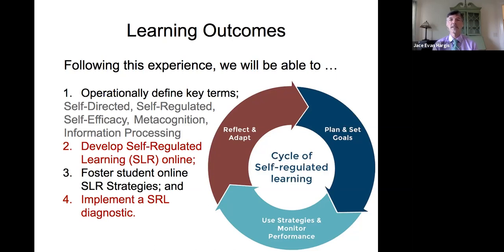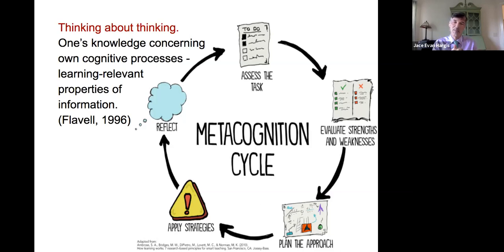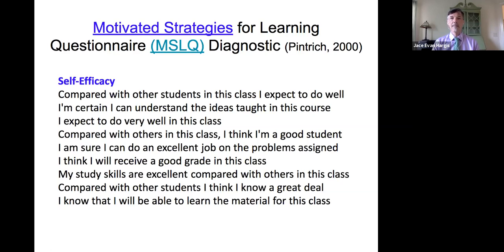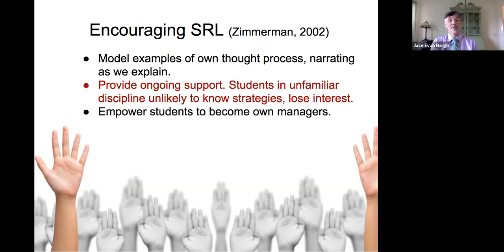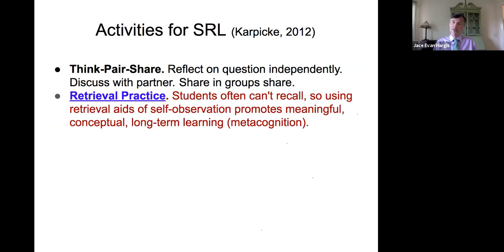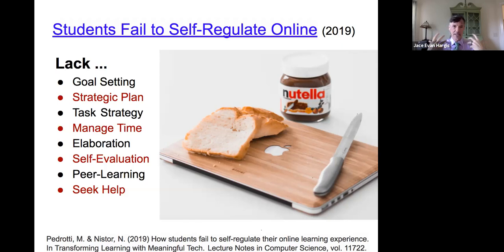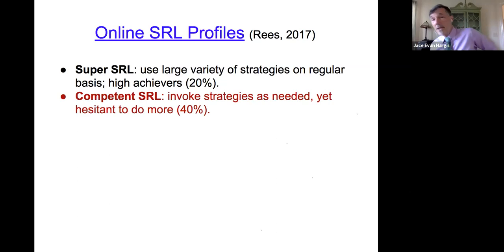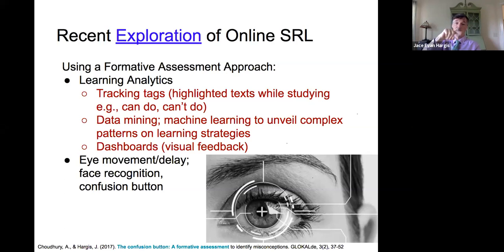Hargis One Hour Video on Self Regulated Learning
Learning Outcomes. Following this experience, we will be able to …
Operationally define key terms;
Develop Self-Regulated Learning (SLR) online;
Foster online SLR Strategies for students; and
Implement a SRL diagnostic.